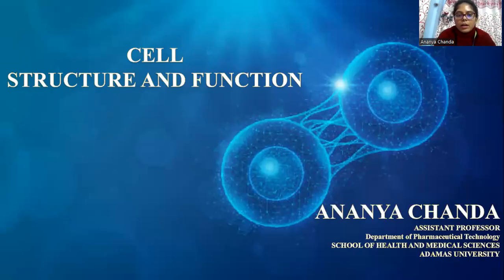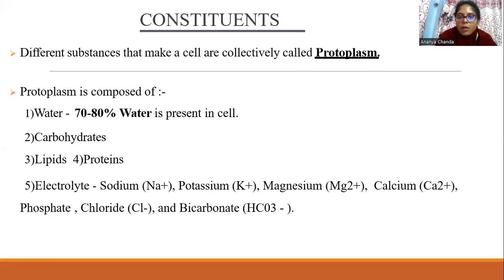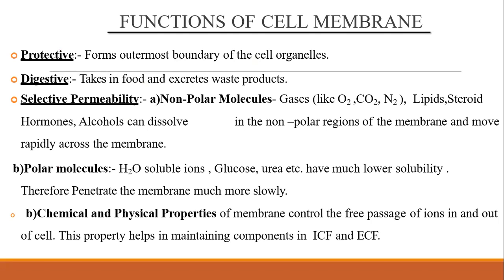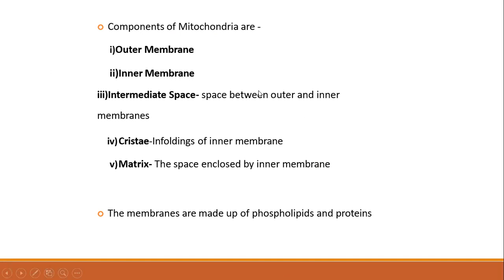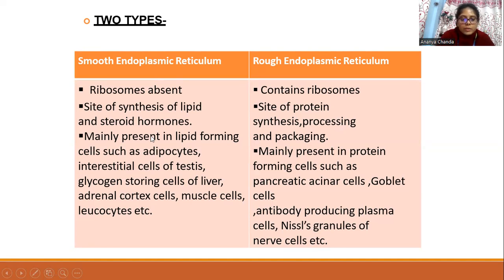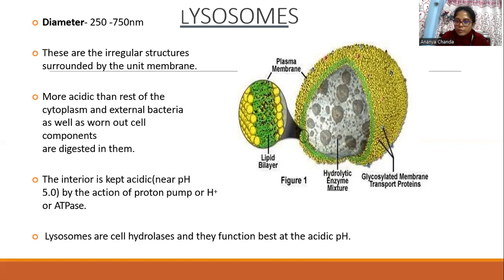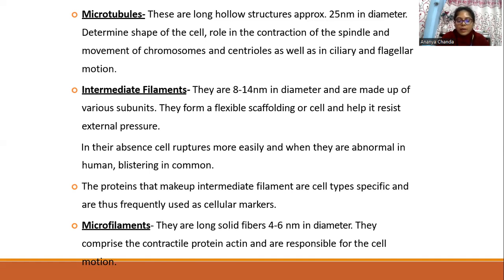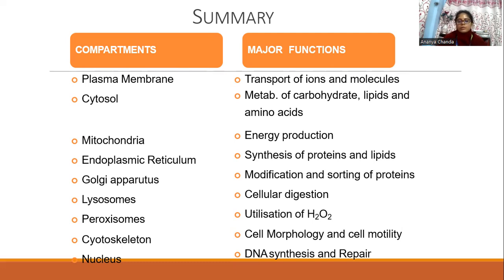Scope of Anatomy and Physiology-UNIT 2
In this video, we learn about the Scope of Anatomy and Physiology
Ananya Chanda